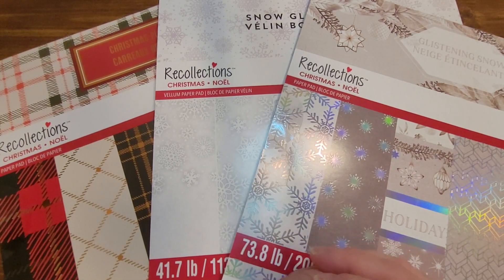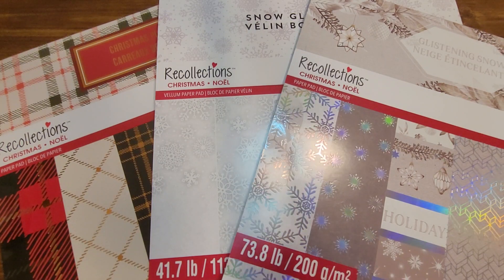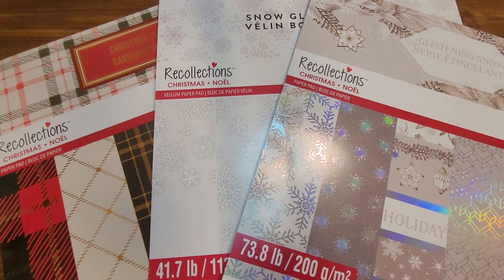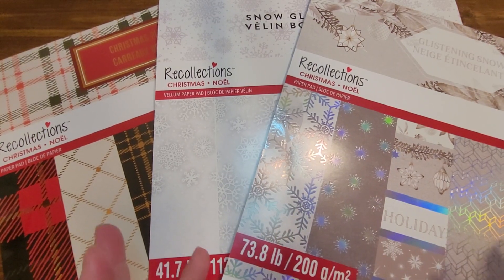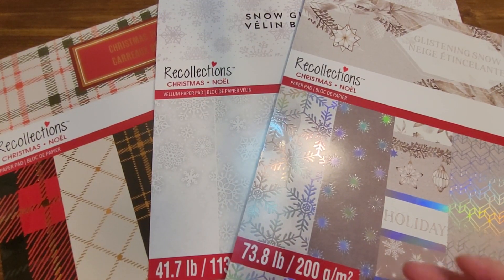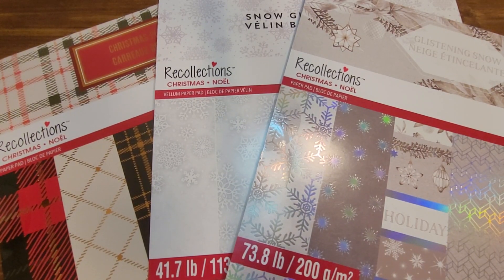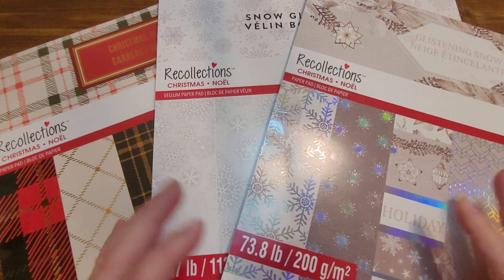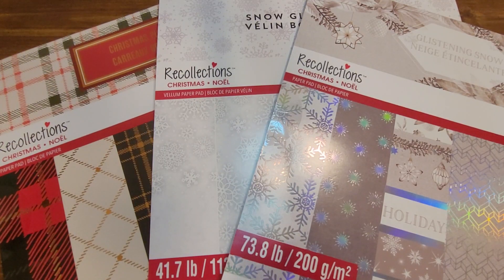Christmas paper pad flip-throughs - a variety from Michael's Recollections collection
Are you a crafter who loves paper? Are you addicted to paper and papercrafting supplies, like me? Do you want to check out things before you spend your hard earned money on yet more materials and supplies for your stash? Well, you've come to the right place! I'm new to making videos - this was actually my first one and it got a little long. I was nervous, but having fun! I went back and created a welcome video you can also check out. Most future videos won't be as long, I promise. I'm still getting use to things, as I'm new here, but not new to paper-crafting, a hobby that I have enjoyed in one shape or form for almost a decade. I am excited to share tips, tricks, hacks, and diy techniques I have learned along the way. We'll explore patterned papers, like these large Recollection paper pads, along with future videos of stamps, dies, stickers, and all kinds of fun creative items for cardmaking, planning, and memory keeping. I'm starting here with a series for Christmas that I am working diligently to put together before the big day! Check out my welcome video and upcoming videos for the series on my channel @amysmixofcreativity. Happy holidays and happy crafting!